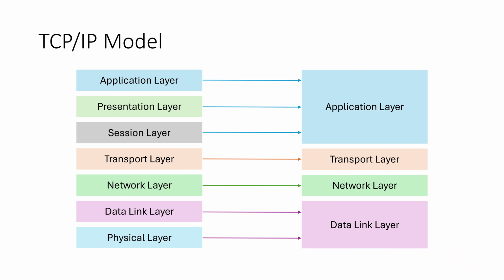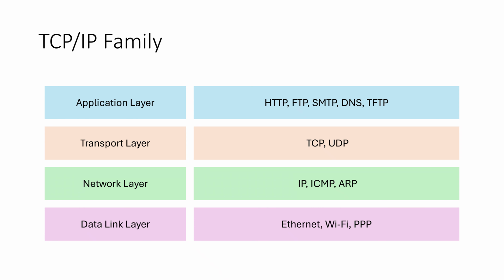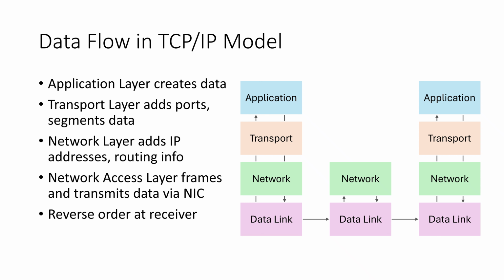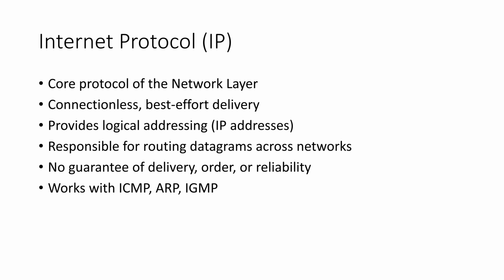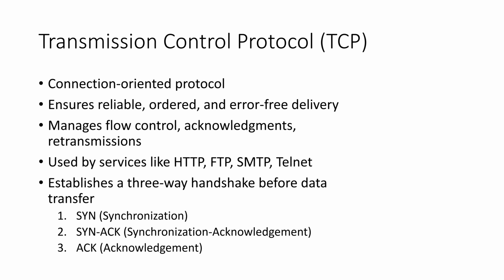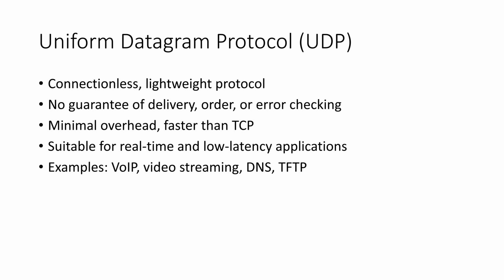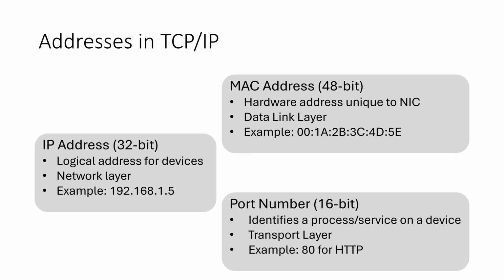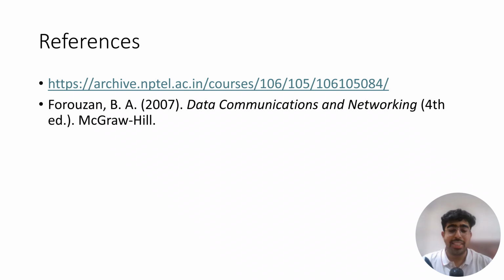Internet Technologies | 2.1 – Introduction to TCP/IP Suite | TCP/IP Model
Section 2 – TCP/IP Suite
Lesson 1 – Introduction to TCP/IP Suite